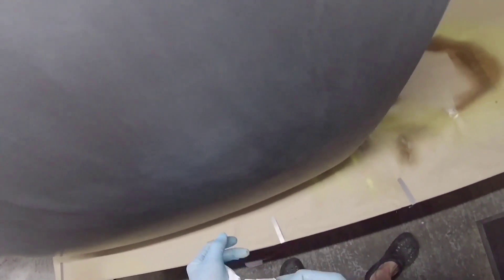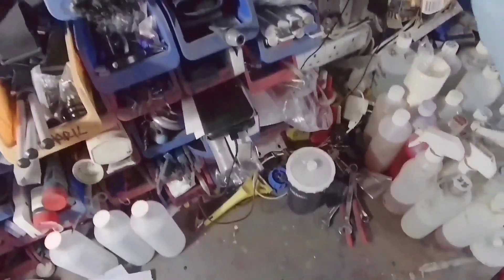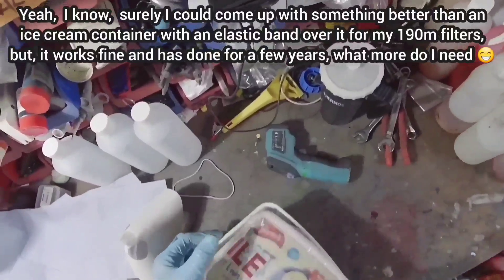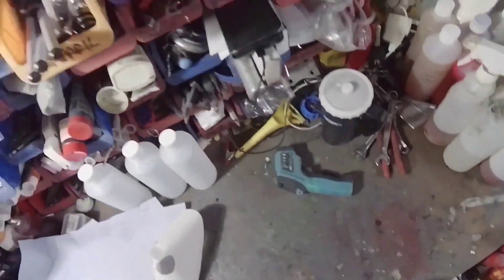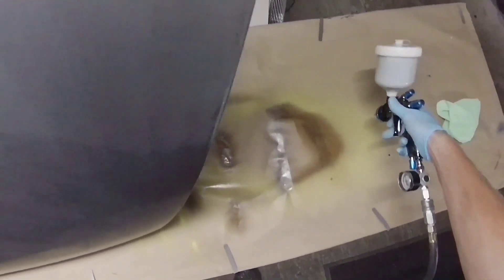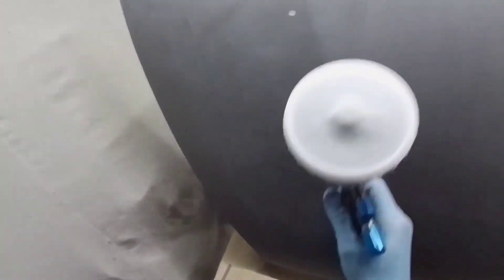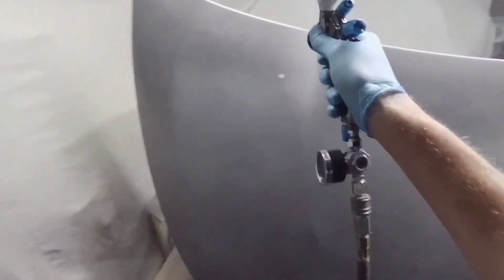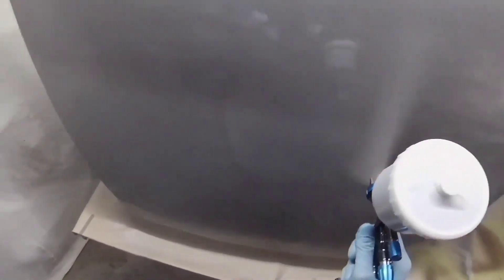Anest Iwata WS400 Series 2 OBS Digital For Solvent Base Coat Spray A Hood Bonnet